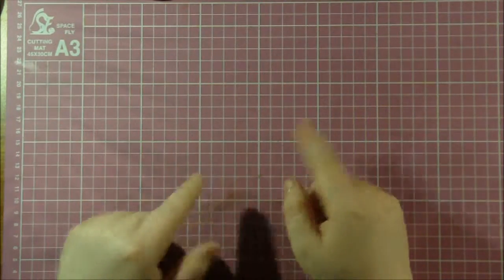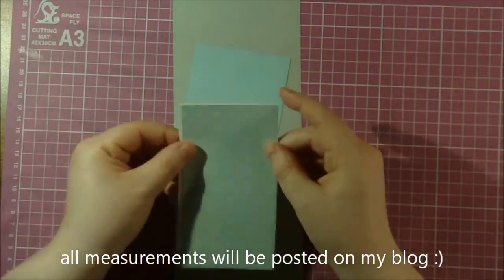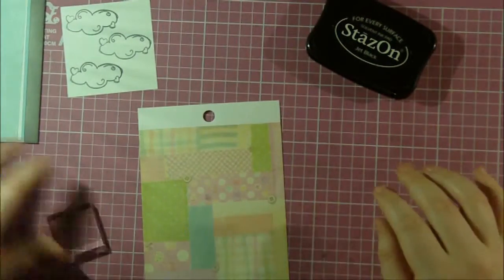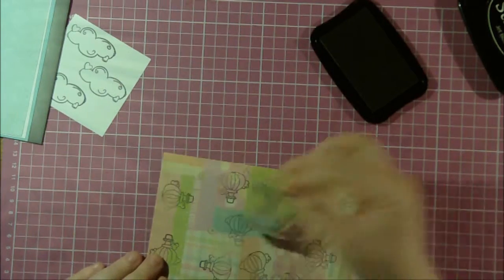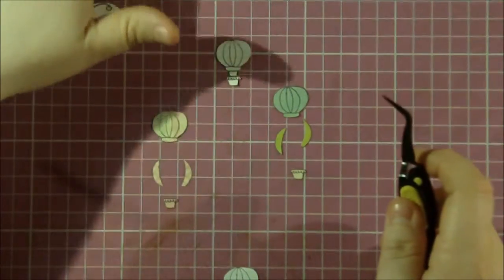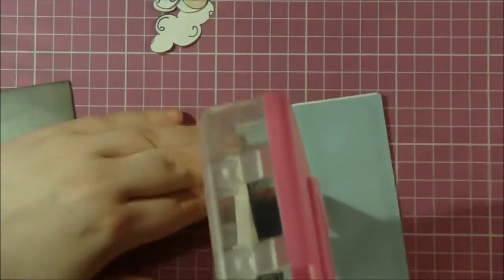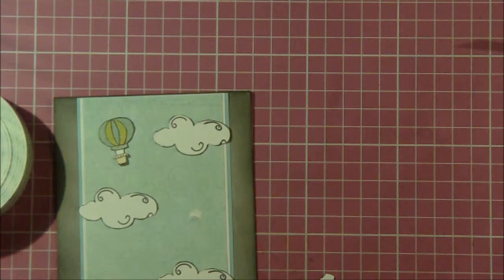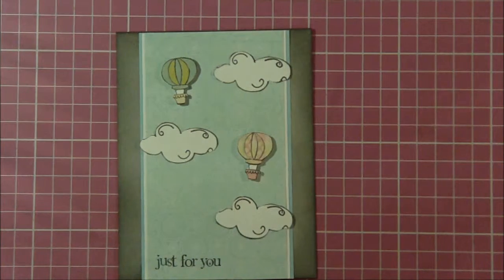Episode 47 - Up, Up and Away